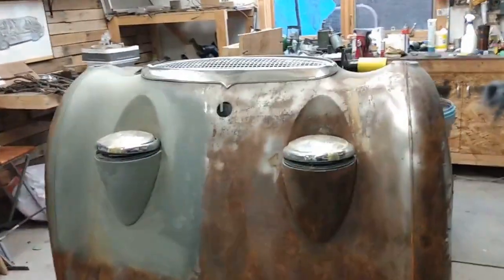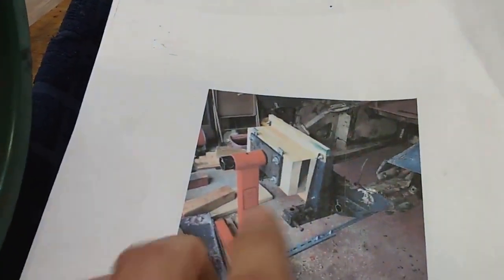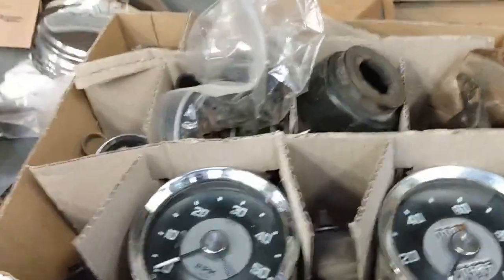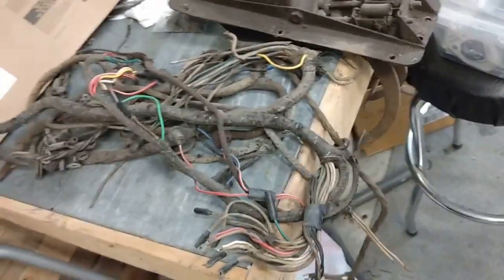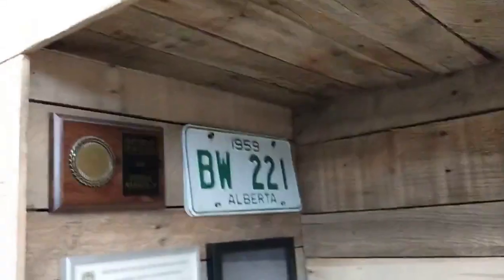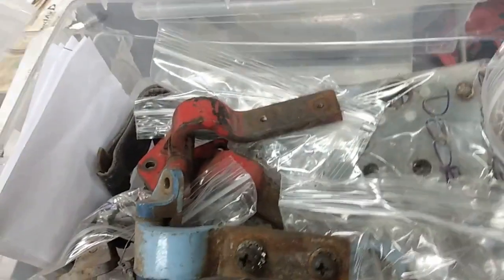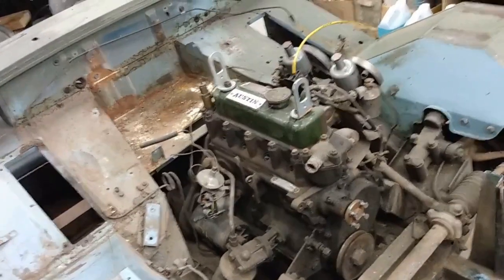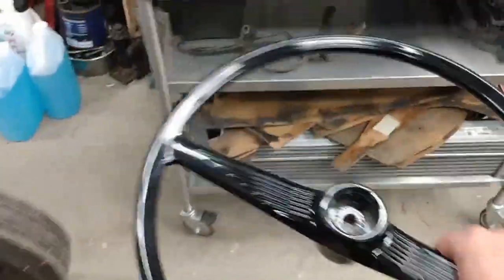Back in the garage & sorting out parts! - Bugeye Build Episode 1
Our 1959 Austin Healey Bueye Sprite is back in the garage after languishing under a tarp in the back yard for the past twelve months. I've been sorting out parts, making plans, setting goals and getting things ready for the next steps.

Here are links to a couple of the suppliers I mentioned in the video:

Follow this adventure with what I hope to be fairly regular updates. Any questions?

Amazon Canada
Amazon USA